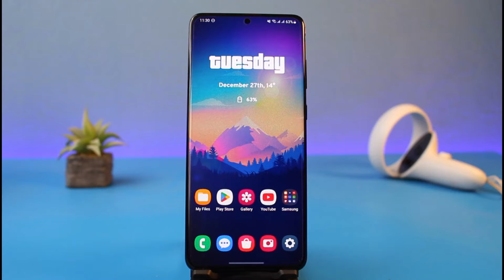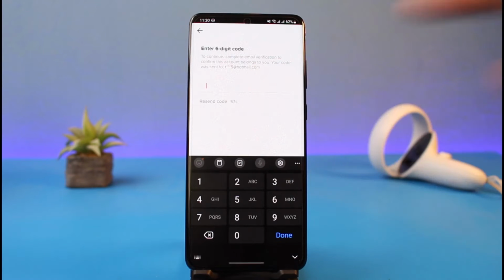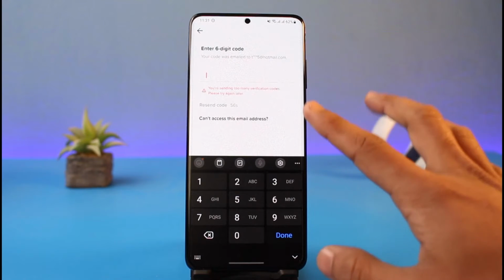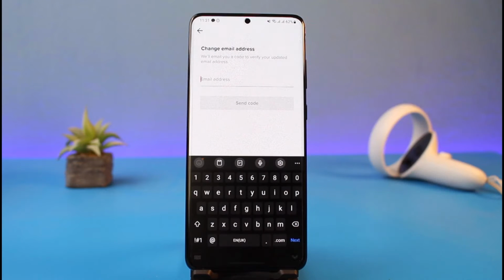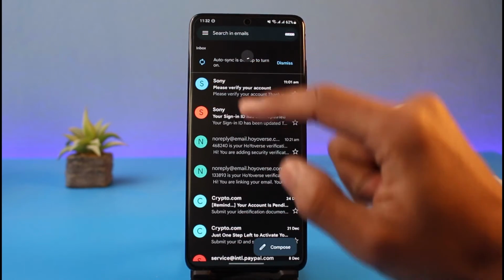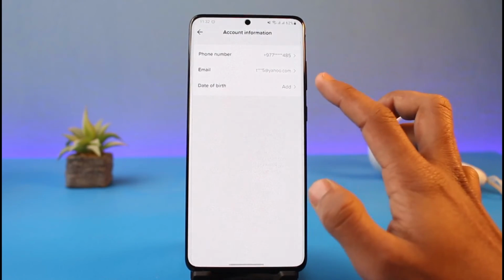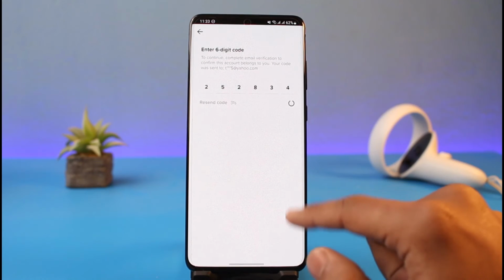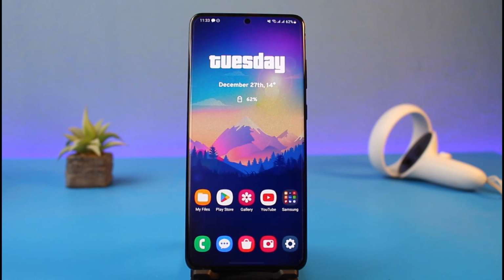How to Unlink Email from TikTok Without Code !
In this tutorial video, I will quickly guide you on how you can unlink your email from TikTok without the verification if you do not have access to it. So make sure to watch this video till the end. We try to be responsive to as many questions as possible.

Follow the below steps:
1) Open the TikTok app
2) Go to the profile tab
3) Now tap on the three lines
4) Go to Settings
5) Tap on Accounts
6) Go to Account Information
7) Tap on your email
8) Choose Change instead of Unlink
9) Select Can't Access Email and verify with your phone
10) Now add new email to which you have access
11) Again, you can unlink the new email
12) That's all it takes to unlink email from TikTok without a phone.

~Timestamps:
0:00 Introduction
0:15 What the Issue Is
0:49 How to Unlink Email from TikTok Without Code
2:5 Conclusion